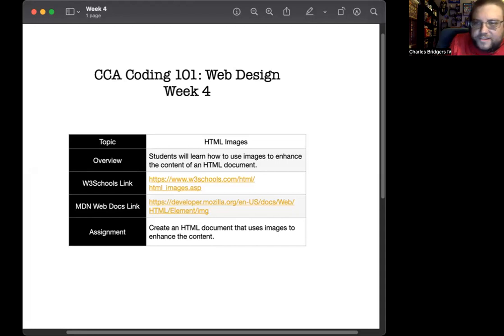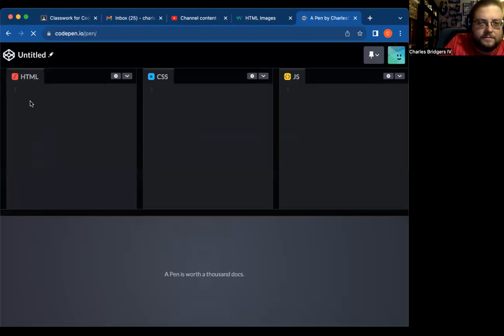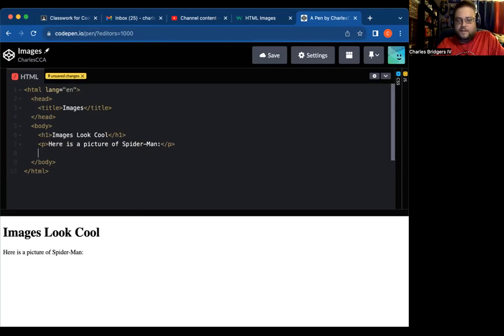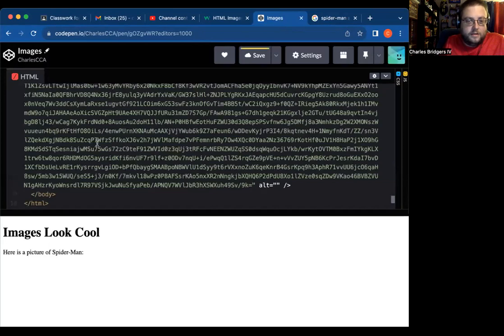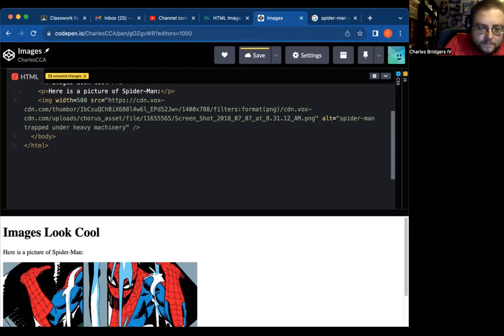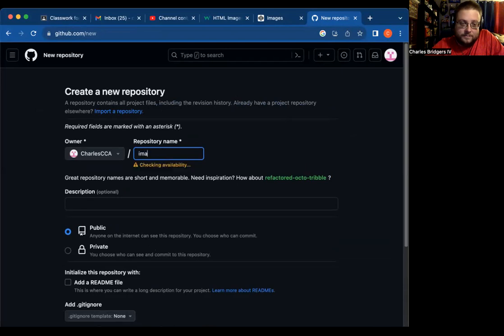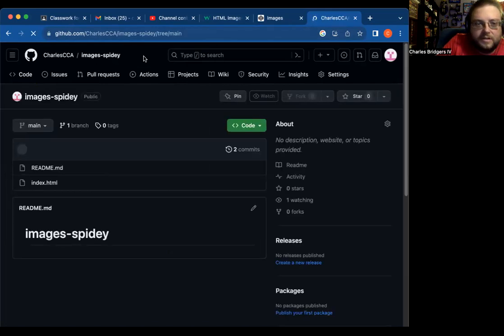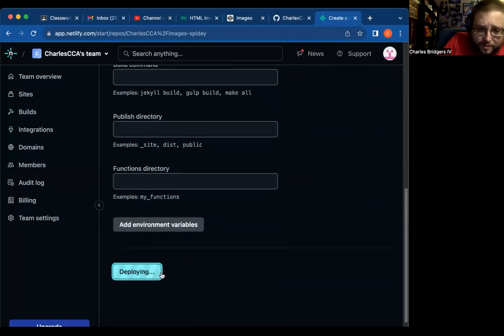Week 4 - HTML Images (Spider-Man)